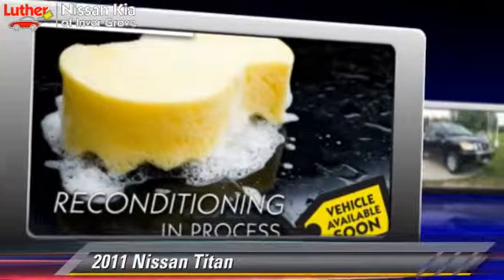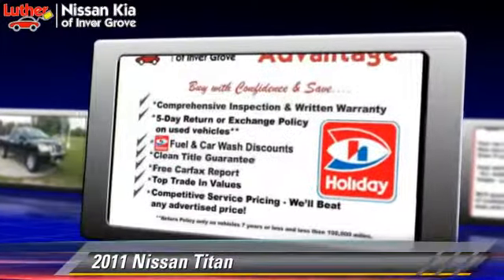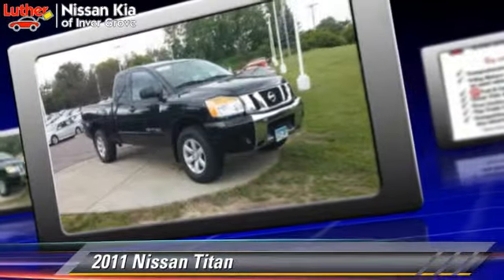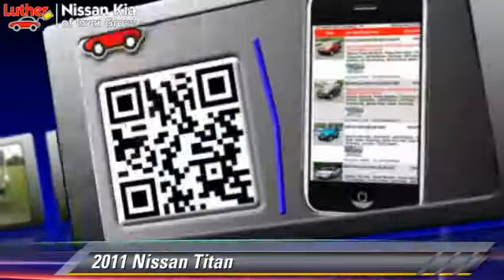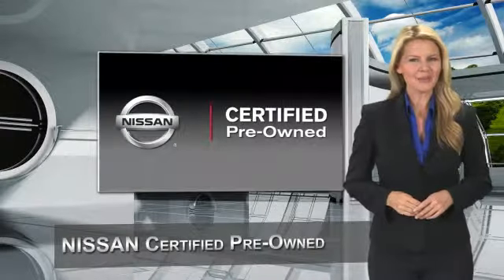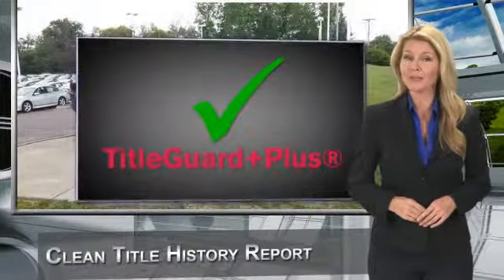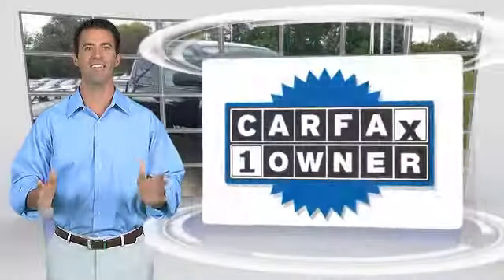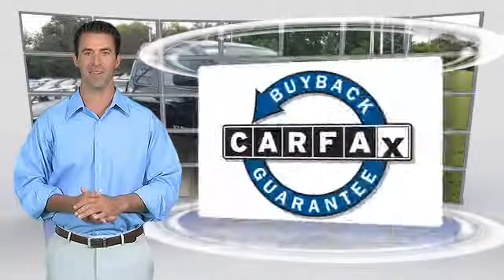Luther Nissan Kia of Inver Grove, Inver Grove Heights MN 55077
[DFIN:3:3051145:I:950:33303969:7cb281bf44b665df3404978b154082ff]